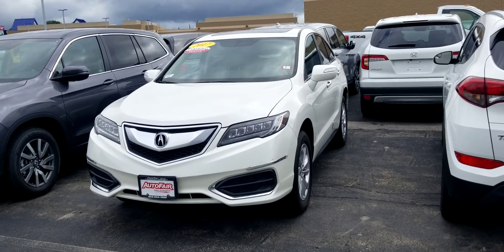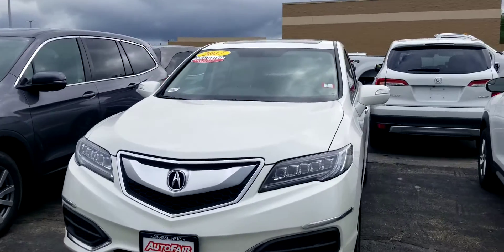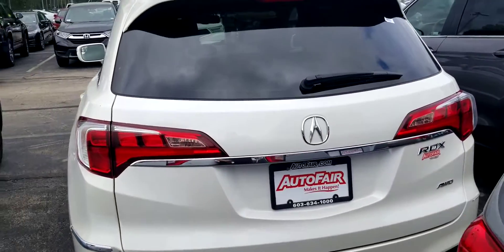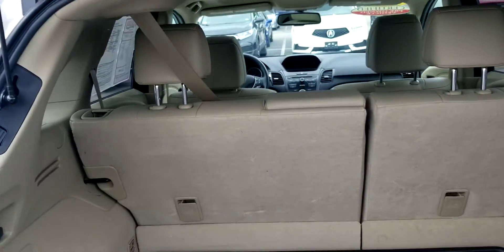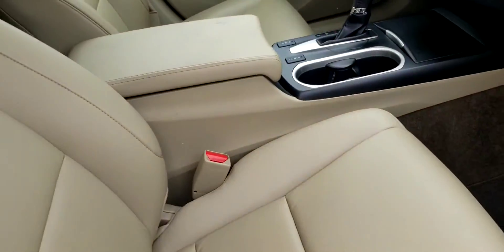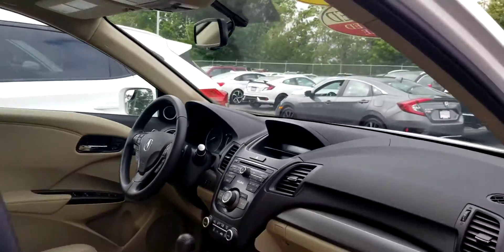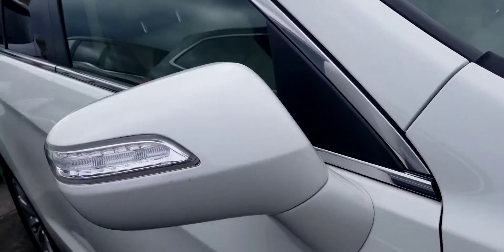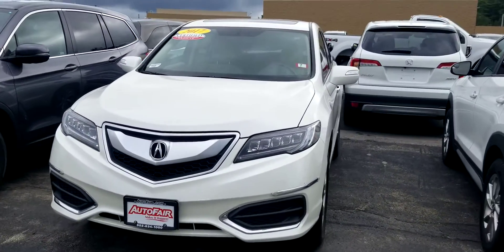2017 RDX for Ryan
2017 RDX for Ryan